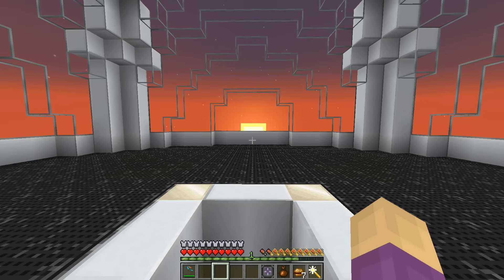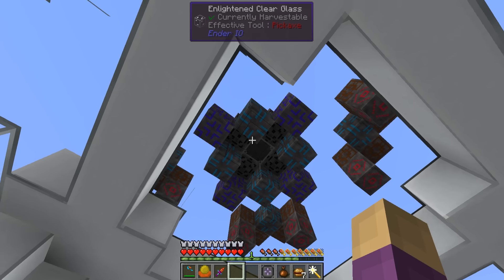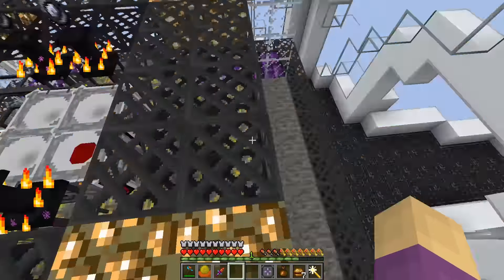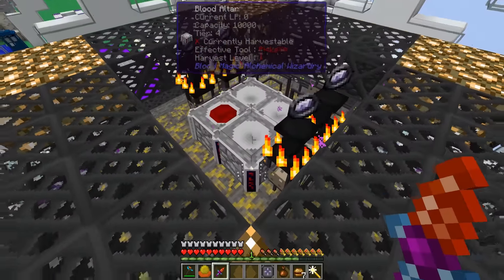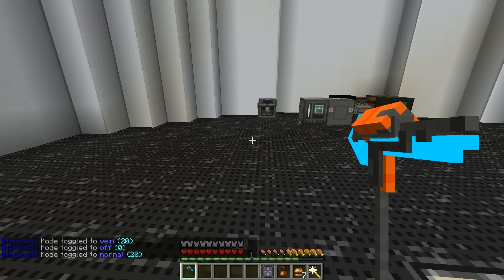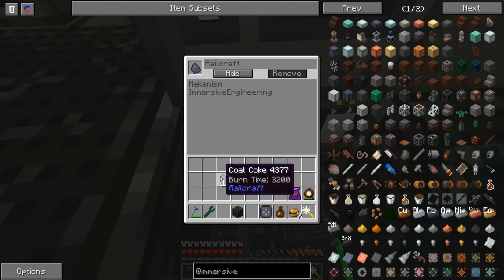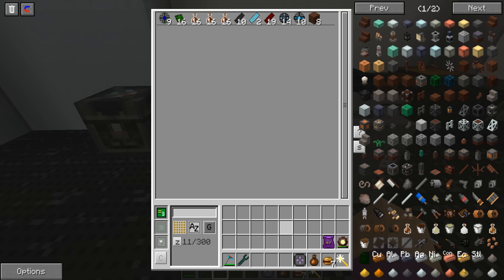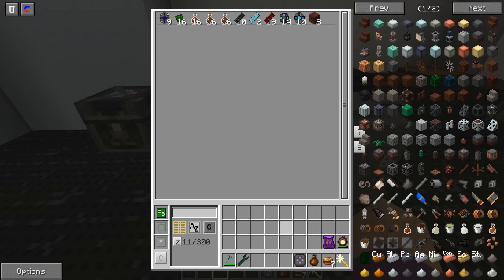Vaygrim's Chance 3 - #43 Skyhook Madness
It's time for a fresh start, with a fresh mod pack. SEASON 3 is here folks, and this time it's Multiplayer! I'm being joined by the very team that maintains the VC3 Pack, and we'll be making a community as we go. Join in on the fun, download the pack yourself!

New world map downloads will be posted every 10 episodes!

** I use Akliz Hosting to run the server for this series.

FOR MORE NEWS, INFORMATION, AND FORUMS!*

*MAKE SURE YOU CHECK OUT ALL THREE OF MY CHANNELS!*